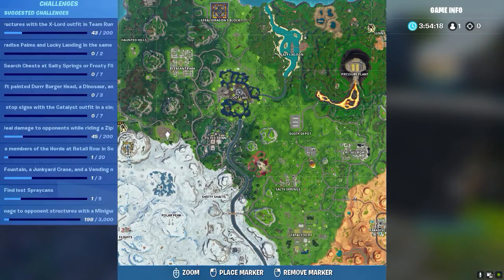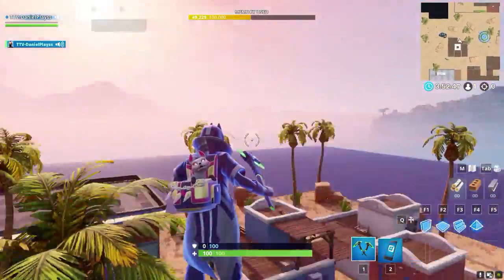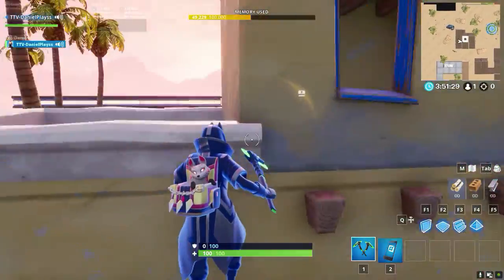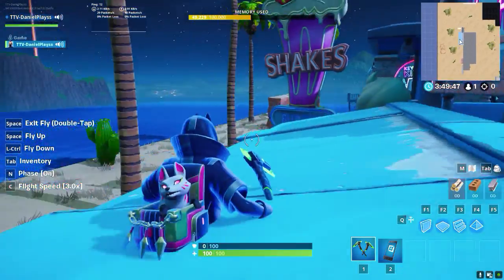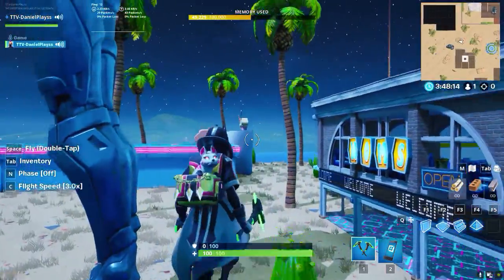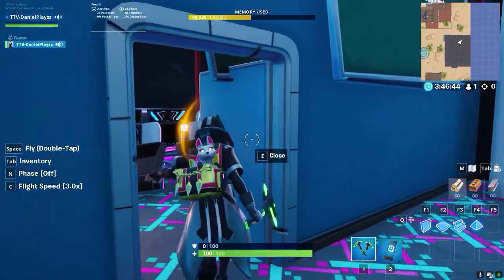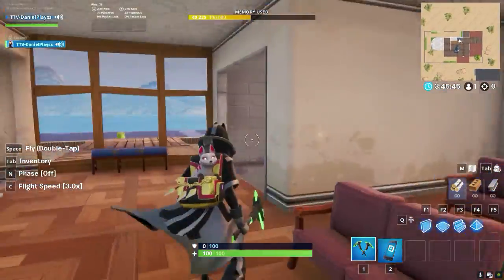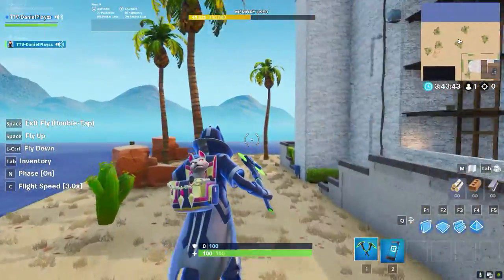My Fortnite Block Map